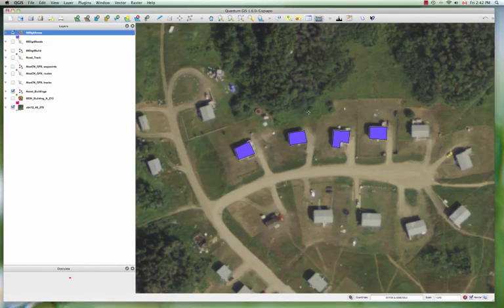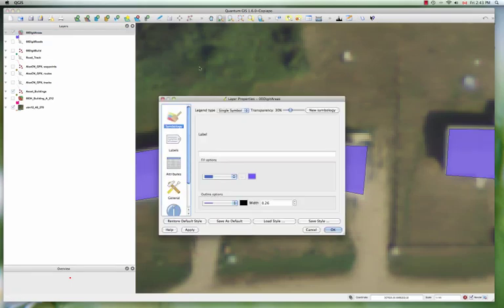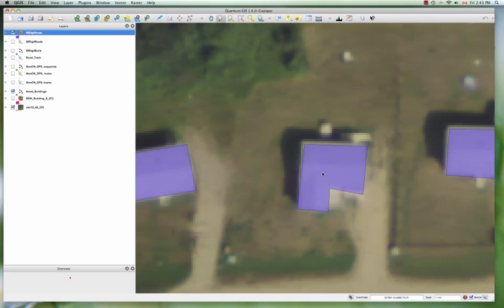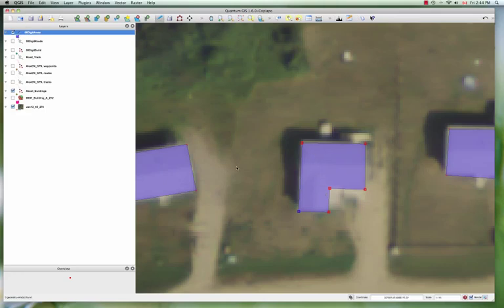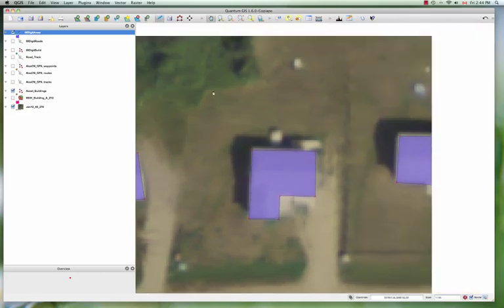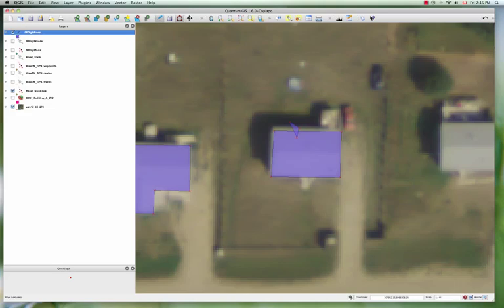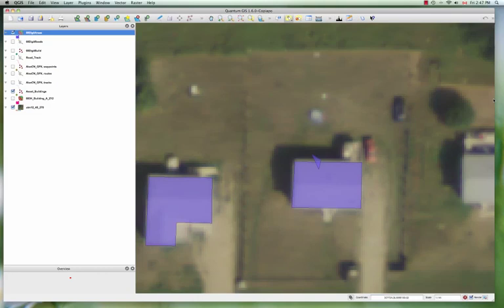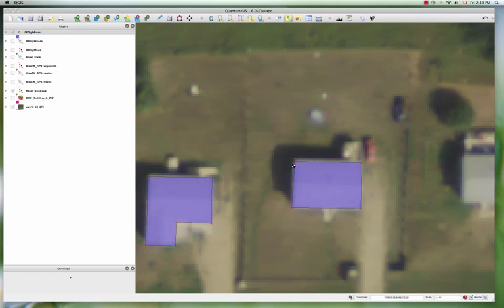07EditVector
This TSAG video describes how to edit vectors in QGIS